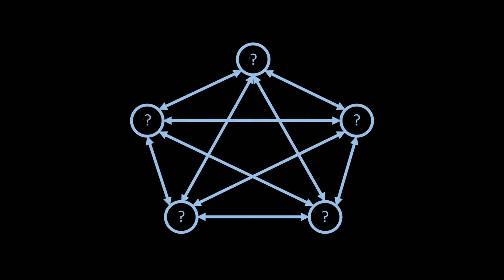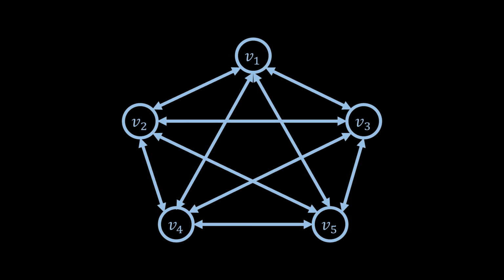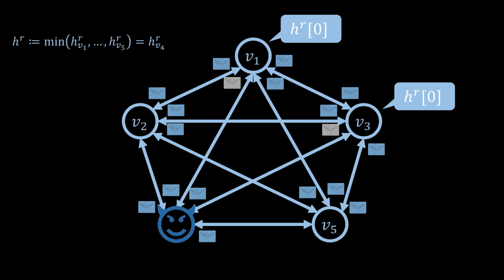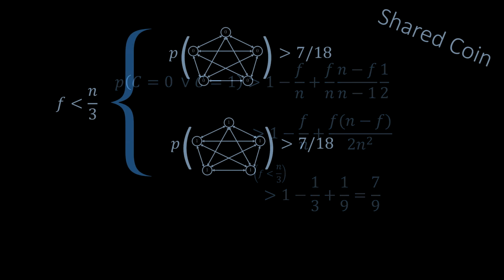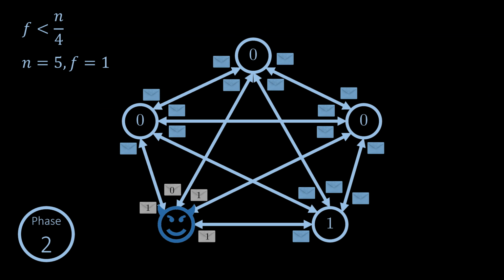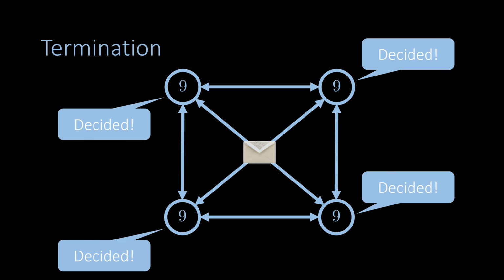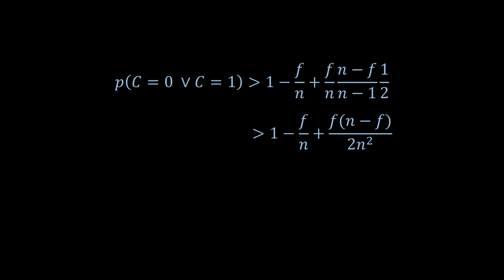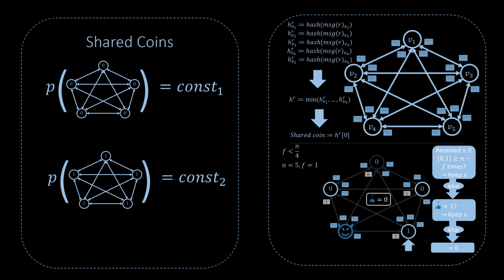Shared Coin for Synchronous Byzantine Agreement